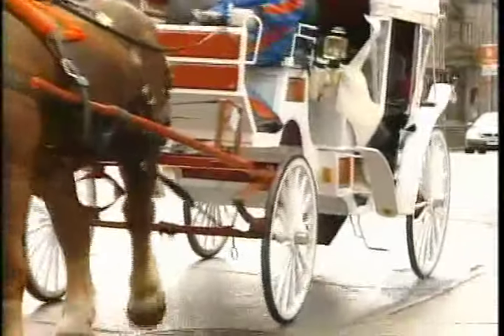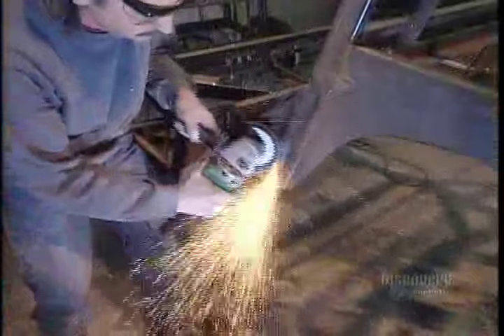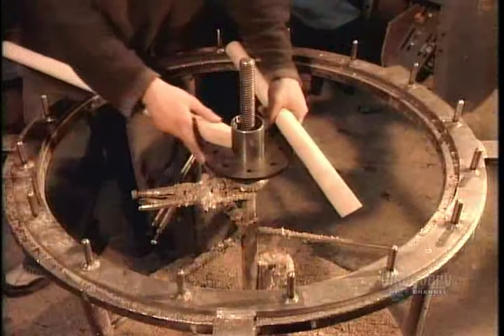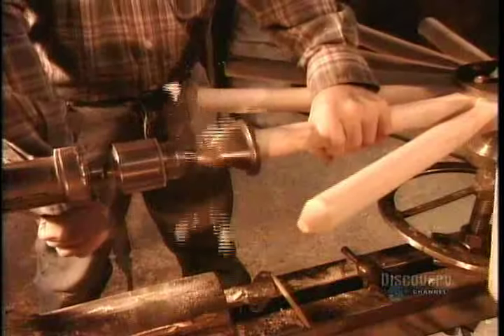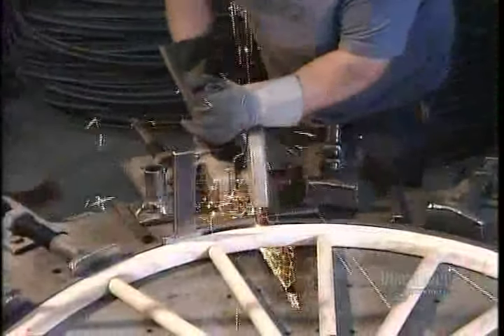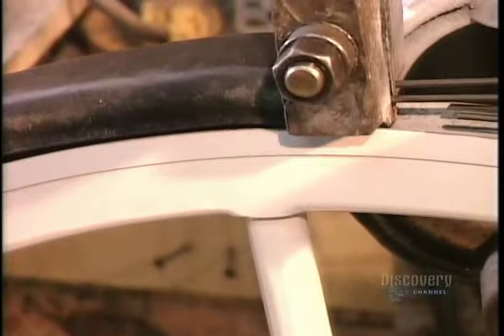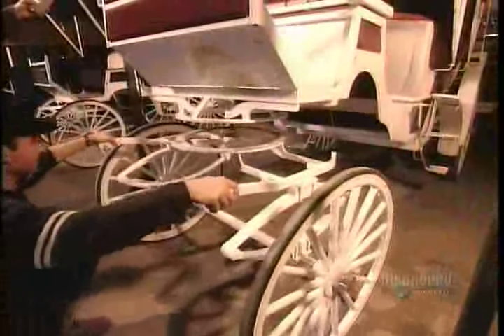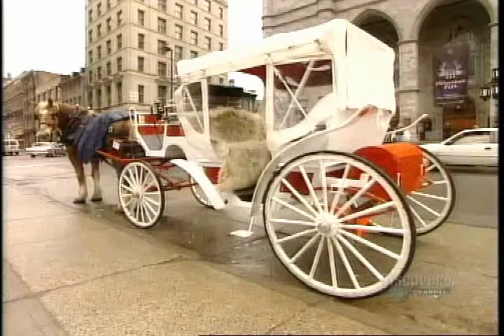How It's Made Horse drawn carriages